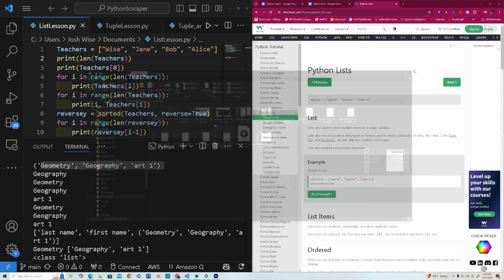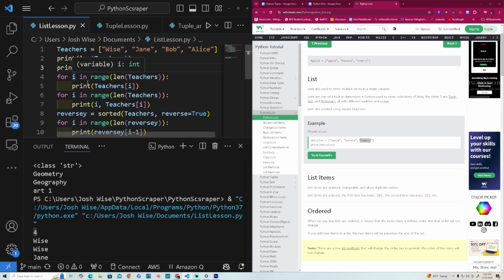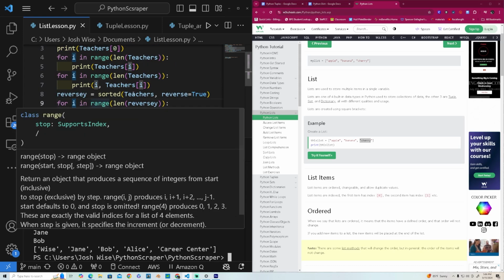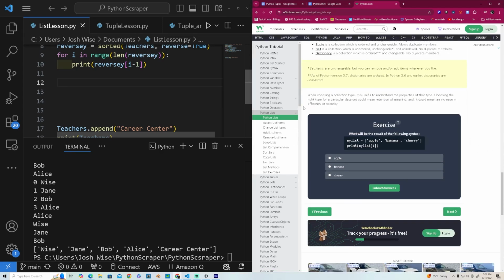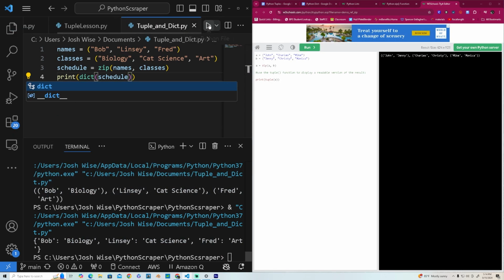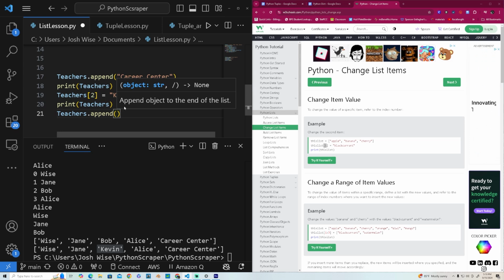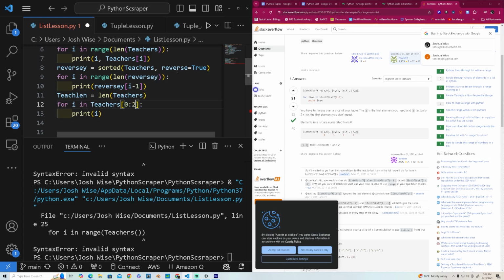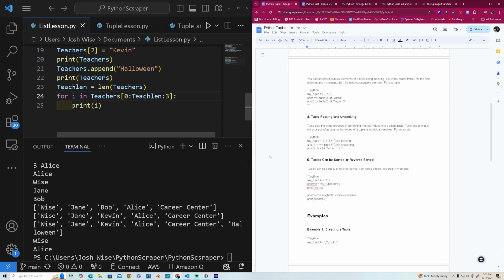Python Lists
Mr. Wise covers lists in Python